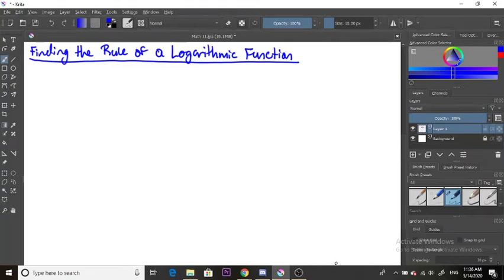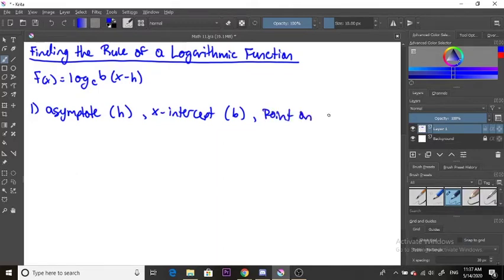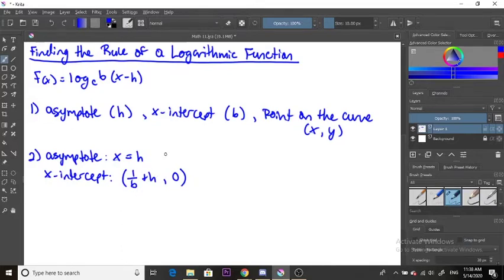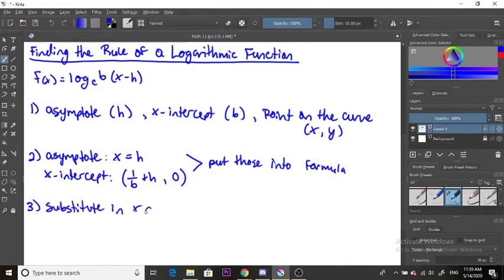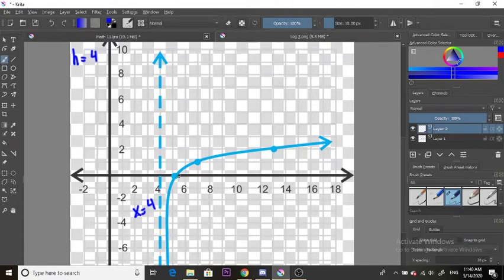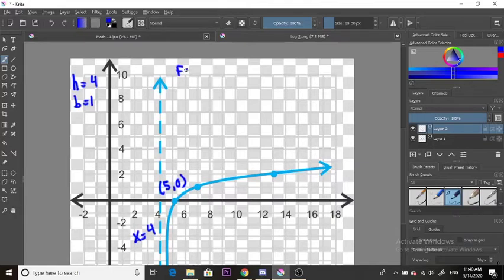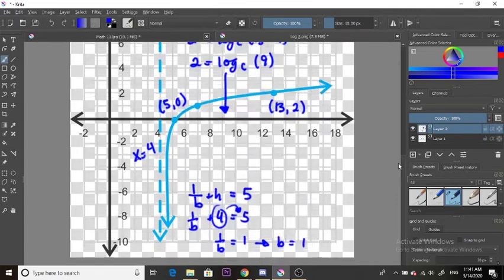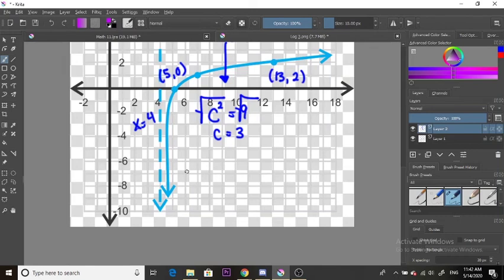Finding the Rule of a Logarithmic Function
How to determine the rule of a logarithmic function given a graph.